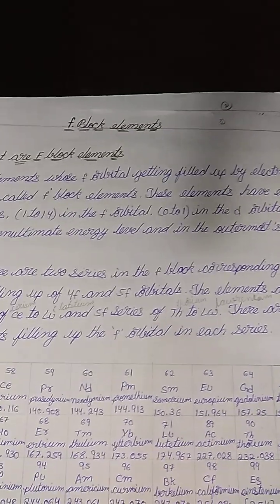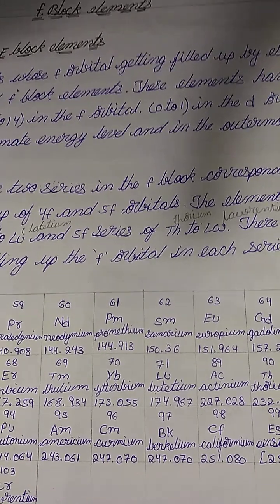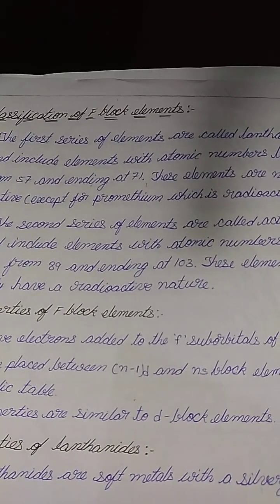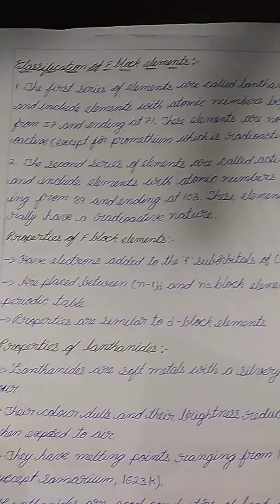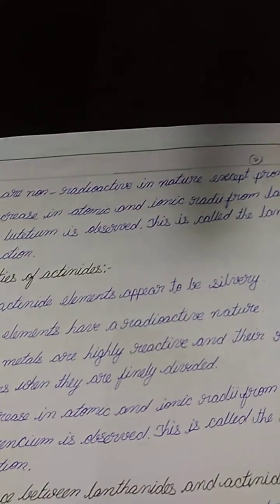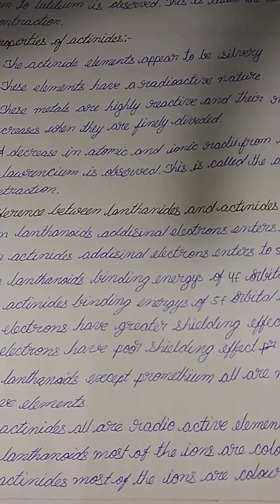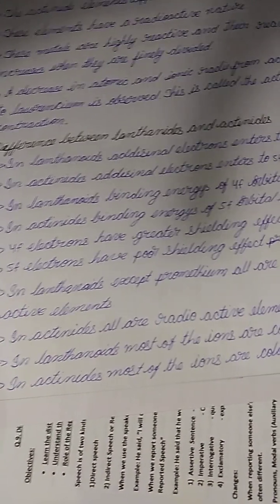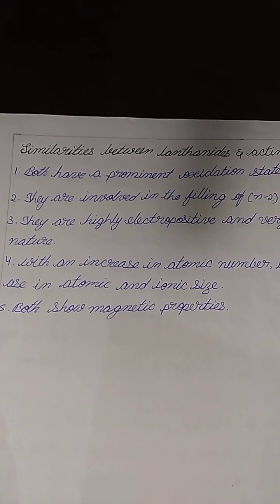my name isG.Jhansi my group number.A .Lakshmi Tulasi my group 1 Biotech today topic F block elements